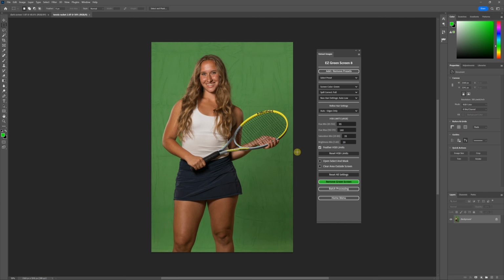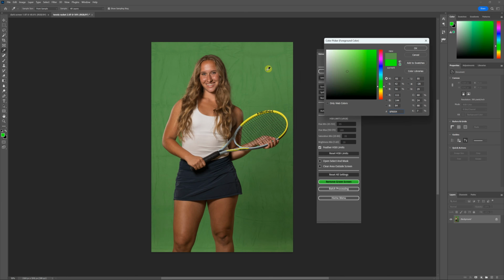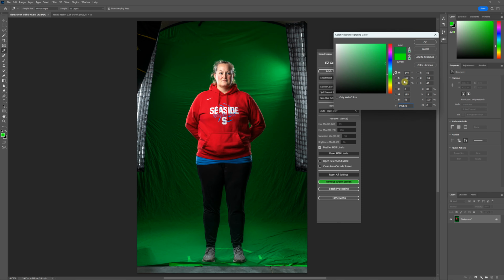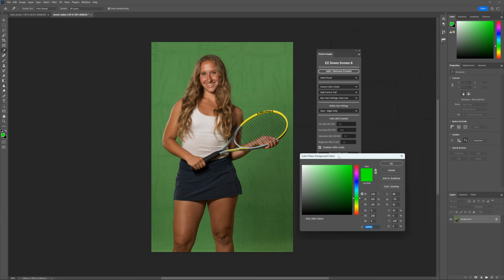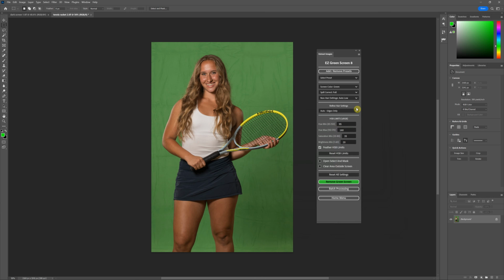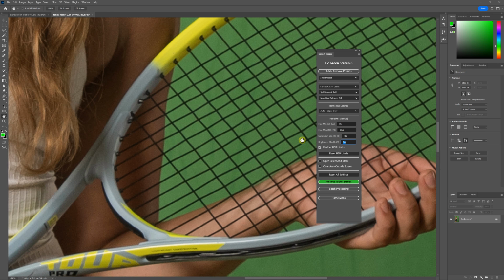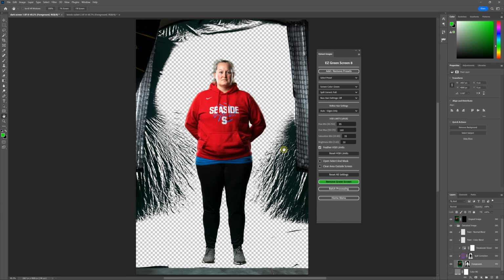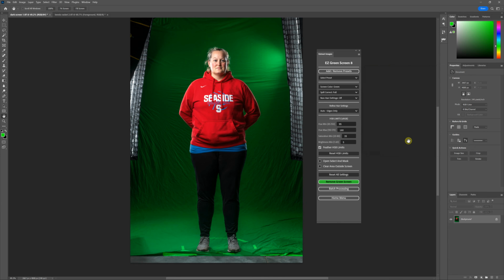EZ Green Screen 8 - HSB Adjustments - Lesson 1